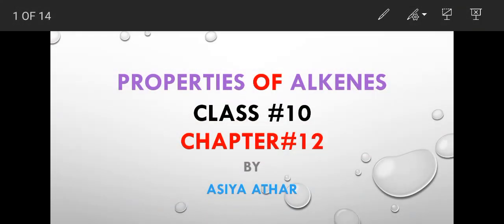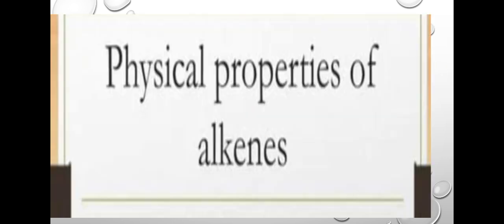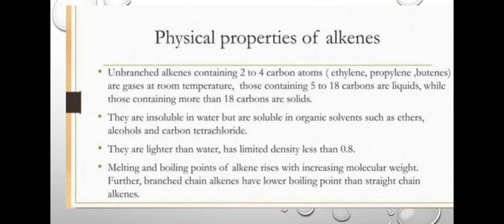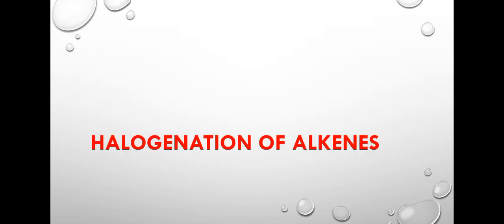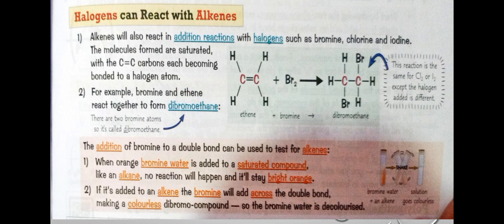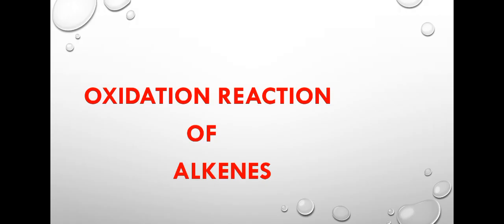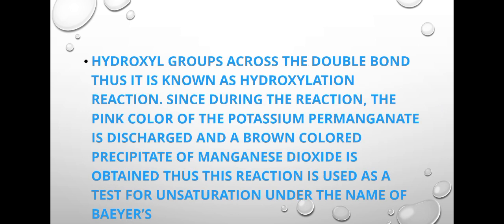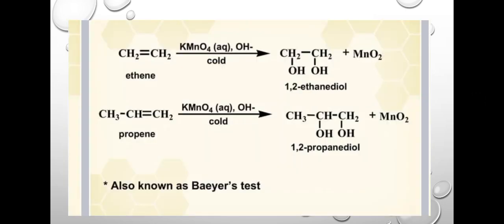Properties of Alkenes Class 10 , Chapter 12